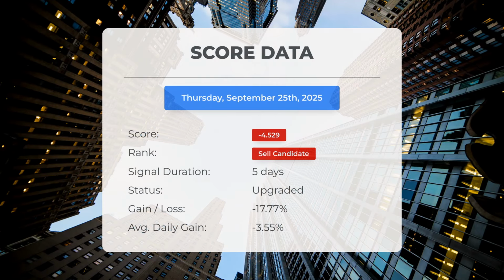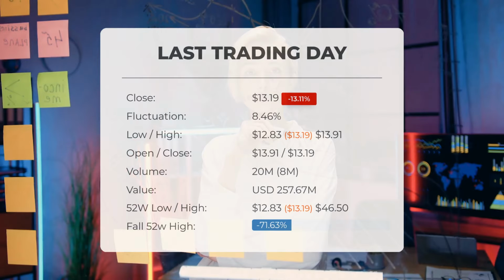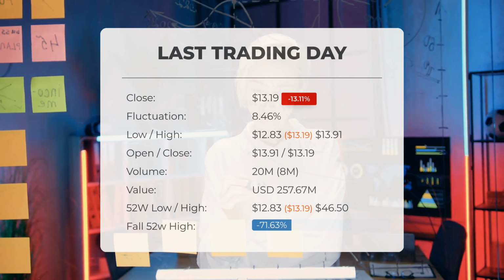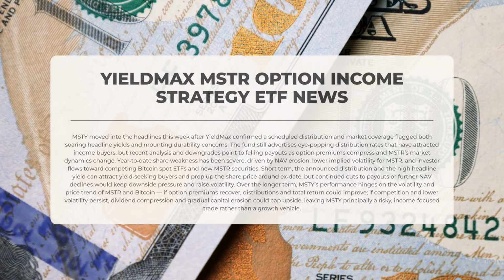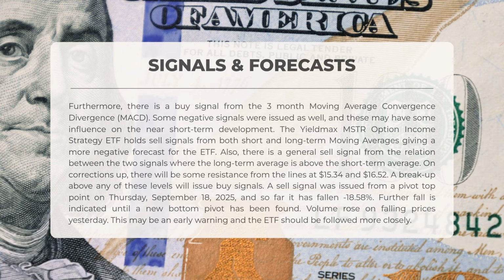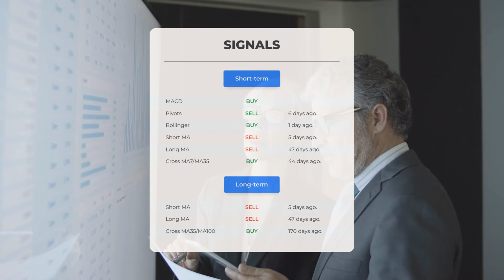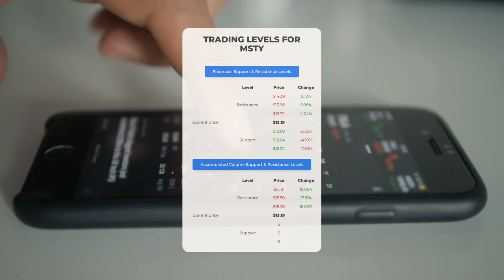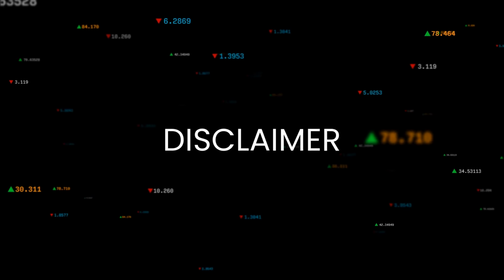MSTY YieldMax MSTR Option Income ETF: 5 Scenarios + Friday Predicted Opening Price? 📉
Yieldmax MSTR Option Income Strategy ETF ETF Prediction and Forecast [MSTY]

Yieldmax MSTR Option Income Strategy ETF price prediction was made for Friday, September 26, 2025

We go over the MSTY Inc. ETF and give our ETF price prediction (MSTY). Our MSTY ETF price analysis and ETF price forecast on MSTY for Friday, September 26, 2025

Yieldmax MSTR Option Income Strategy ETF ETF Analysis - MSTY ETF Price Prediction for Friday, September 26, 2025

MSTY STOCK: THIS IS A MSTY ETF PRICE PREDICTION, MSTY ETF PRICE ANALYSIS, AND A MSTY ETF PRICE FORECAST VIDEO.